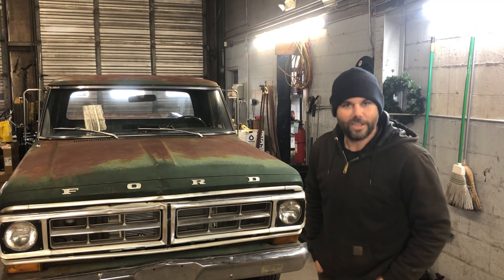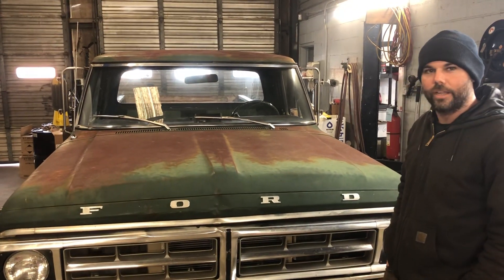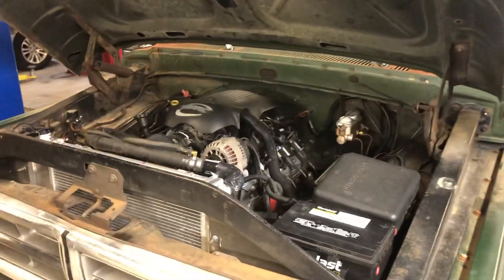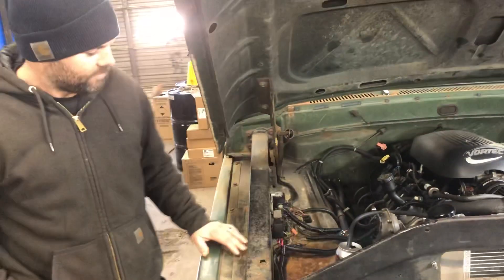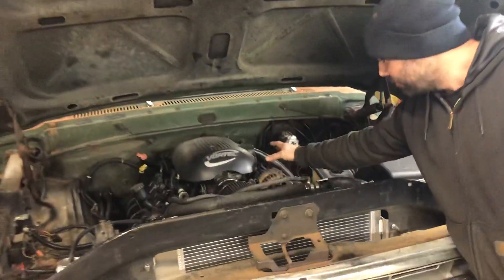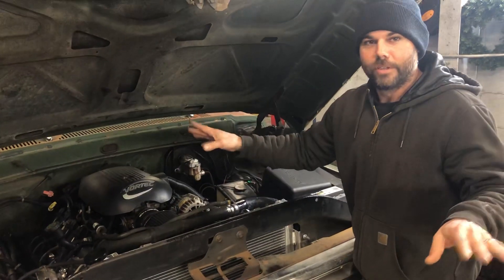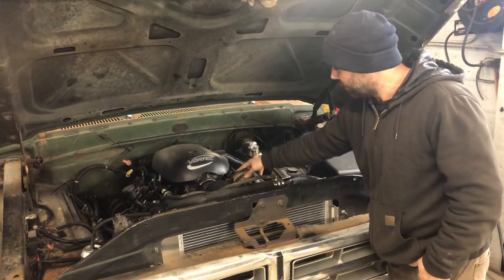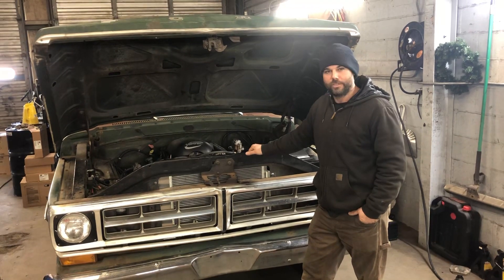Voltage Regulator Fix F100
Easiest 1 wire alternator swap in 70s Ford truck